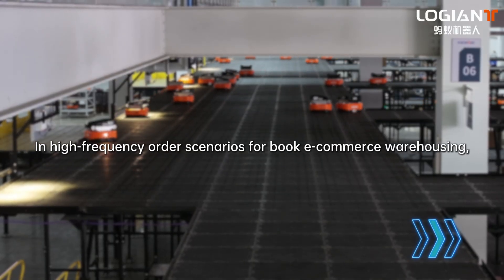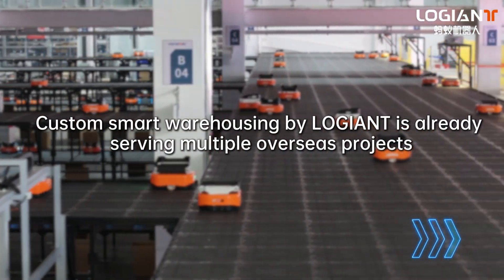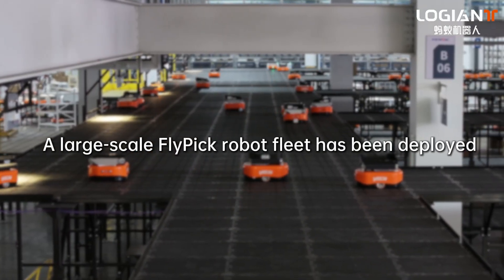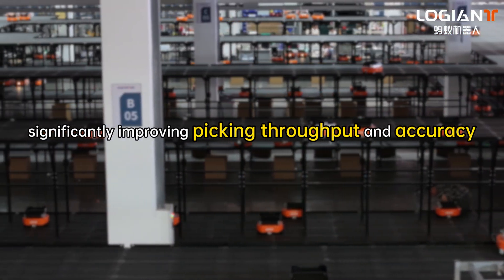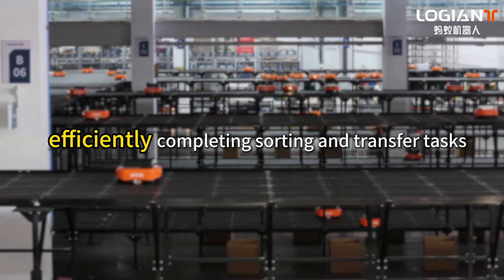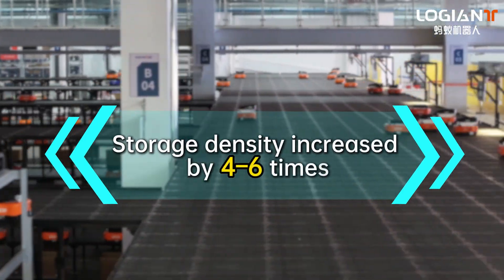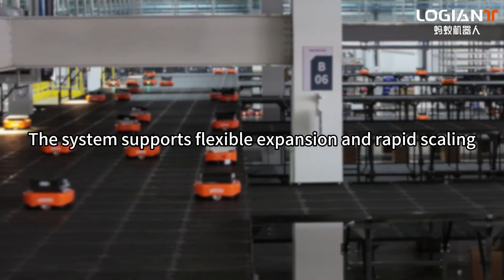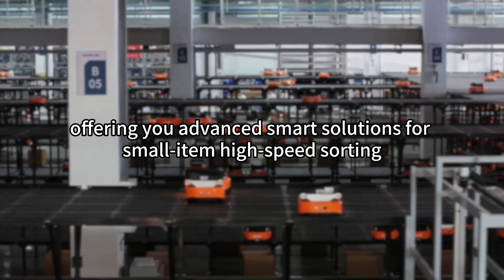How LOGIANT FlyPick Robot Fleet Sorts 2X Faster Than Humans – Real Warehouse, Zero Errors!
📦 What Happens When You Let Robots Handle Sorting?
Watch LOGIANT’s FlyPick Fleet in a real warehouse sorting thousands of orders—faster, smarter, and more accurately than any human team.

🎯 This Is Not a Simulation. This Is a Live Operation.
You’ll see how dozens of mobile robots move in perfect sync—no delays, no collisions, and no downtime. Powered by advanced scheduling algorithms, each robot picks, routes, and sorts orders with 99.9% accuracy.

Why use FlyPick Robots:
✅ Robots working as a coordinated fleet – no traffic, no idle time
✅ AI-powered dispatching – every task optimized in real time
✅ Instant path planning – zero wasted motion
✅ Scalable deployment – expand anytime, anywhere
🚀 Why FlyPick Changes the Game:
✔ 2X Faster Than Manual Sorting – Handle peak orders with fewer staff
✔ 24/7 Productivity – Operates nonstop, no sick days, no breaks
✔ Less than 1% Error Rate – Drastically reduce returns & customer complaints
✔ Quick Integration – Be up and running in just weeks

🏭 Used By Leading Brands In:
• E-Commerce & Retail Warehousing
• Express & Last-Mile Logistics
• Cross-border Fulfilment
• 3PL & On-Demand Distribution

➡ No animations. No CGI. Just real robots, real results.